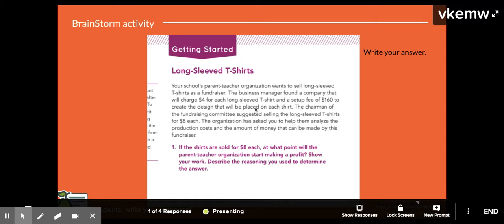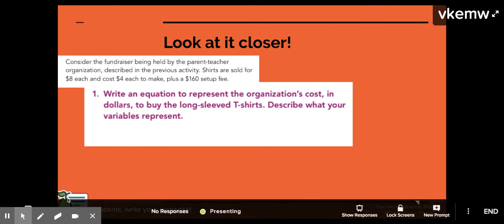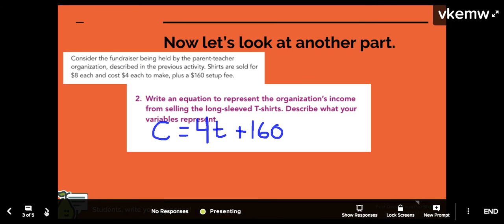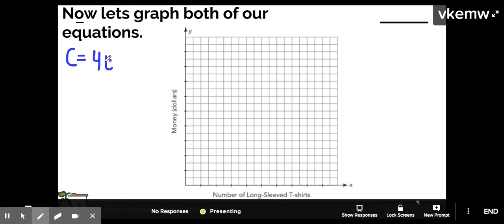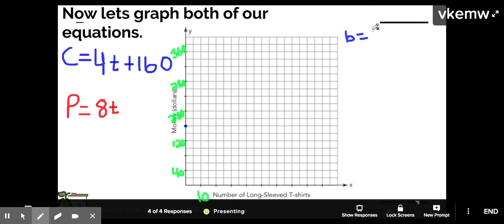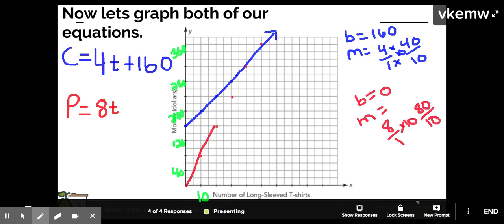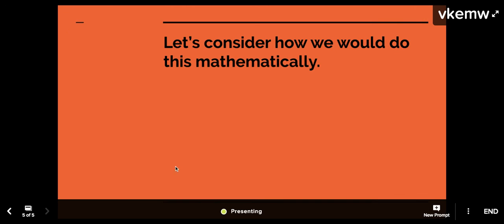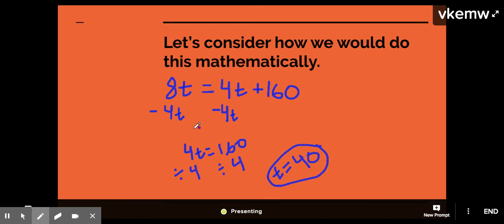Point of Intersection Linear Graphs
Looking at and for point of intersection on linear graphs.
Credit to Carnegie Learning MSMS Course 3 2017 for use of the problem.